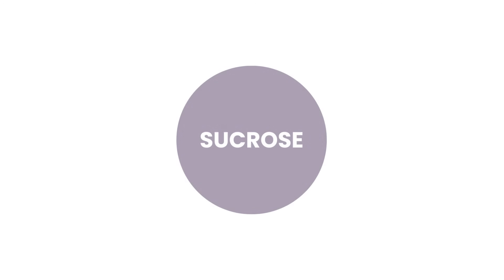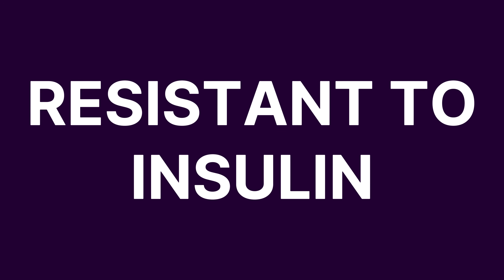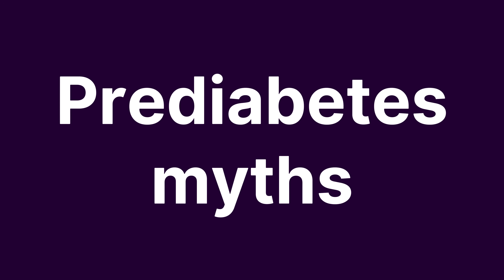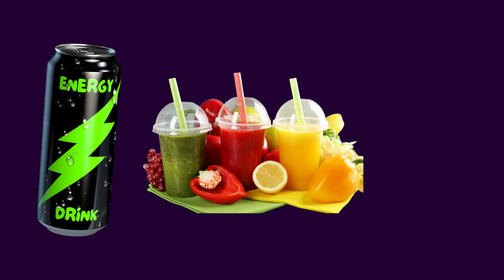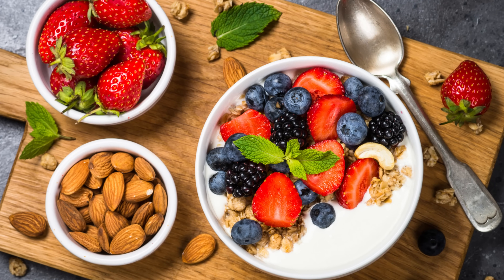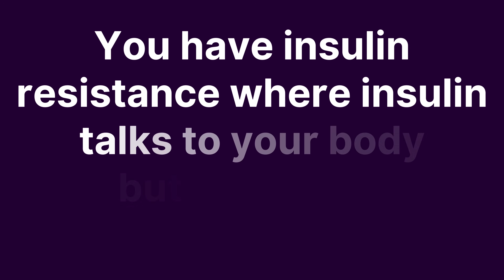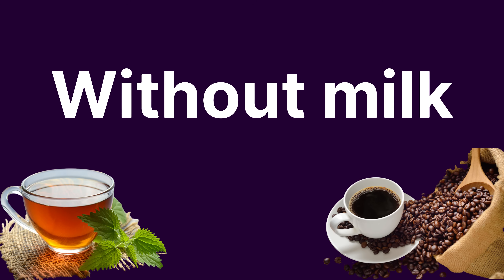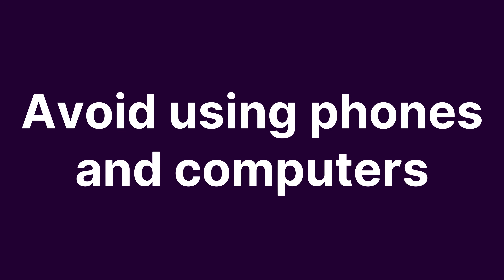How To ACTUALLY Reverse Prediabetes Naturally In 4 Weeks! Step By Step.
✅ Download Your Free Diabetic Food List & Blood Test Guide

𝐋𝐎𝐖𝐄𝐑 𝐘𝐎𝐔𝐑 𝐁𝐋𝐎𝐎𝐃 𝐒𝐔𝐆𝐀𝐑 𝐈𝐍 𝟕 𝐃𝐀𝐘𝐒!

In this video, I’m going to guide you step by step on how you can safely reverse  prediabetes in just four weeks. I know there’s a lot of confusing information out there, especially , so I’ll break it all down to make it easy for you to understand. This will really help you as we go through the steps to lower your blood sugar.

First, let’s talk about blood sugar. When you hear that your blood sugar is high, it means you have high levels of glucose in your blood. Glucose is a type of sugar, and when your blood sugar rises too much, your pancreas releases a hormone called insulin. Insulin’s job is to tell your cells to open up and absorb some of that sugar. But if your cells become resistant to insulin, the sugar stays in your blood, causing your blood sugar to remain high. This is called insulin resistance, which can lead to full-blown type 2 diabetes.

If your blood sugar keeps rising, it can cause damage throughout your body—impacting your eyes, skin, heart, kidneys, and more. Your pancreas tries to fight this by producing more insulin, but eventually, it can’t keep up, and that’s when your blood sugar starts to climb dangerously high.

By making some simple changes, you’ll be on your way to lowering your blood sugar and improving your overall health.